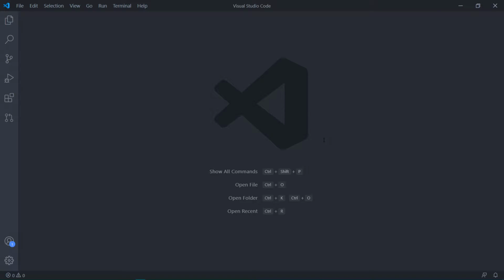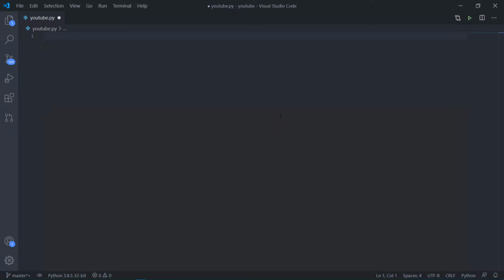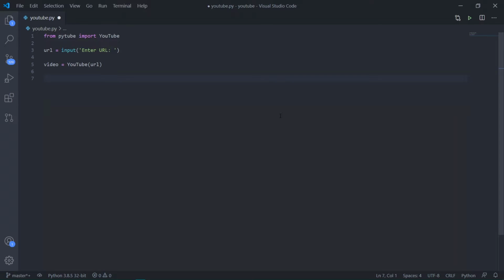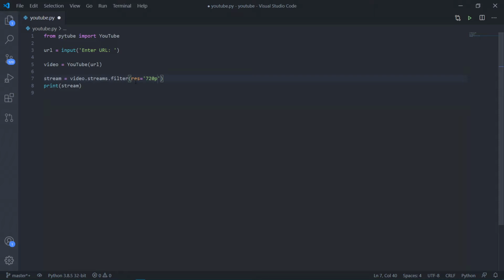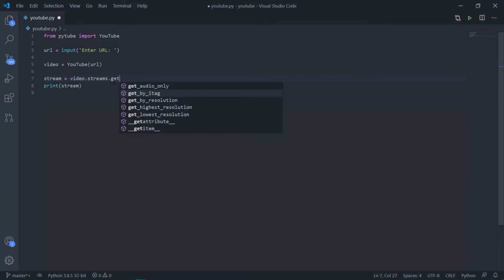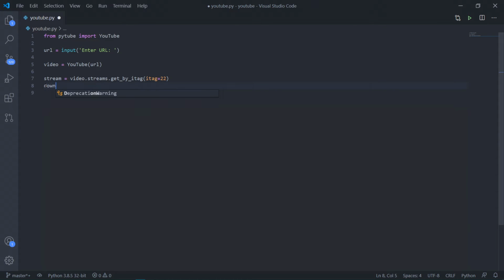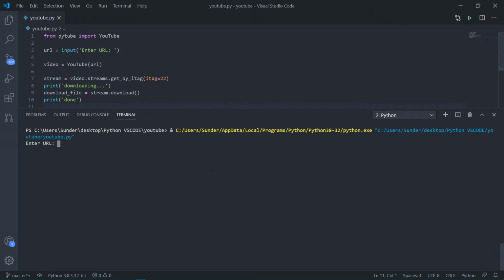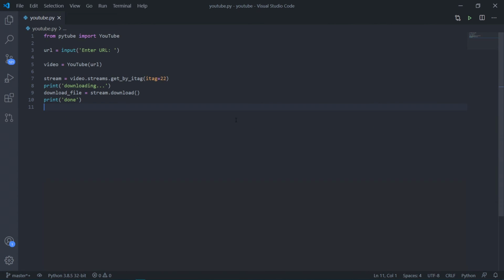Download youtube videos using Python | 2020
Hey there !
Download youtube videos with just few line of python codes using the module PyTube.
Authors of the module :  Nick Ficano, Harold Martin. (Credits)
Hope you learnt something new.